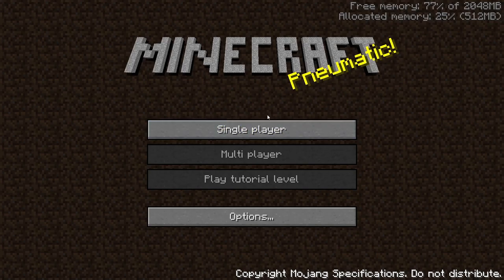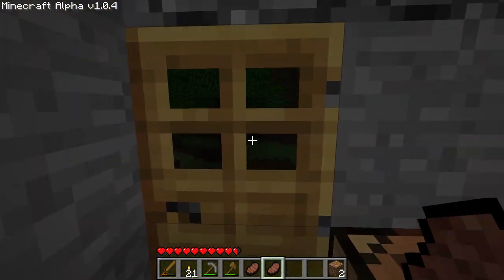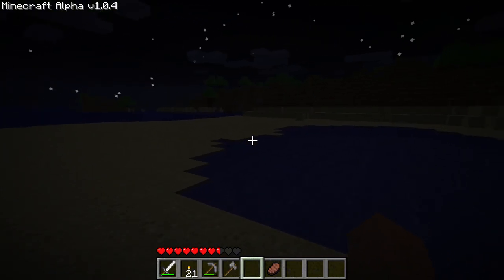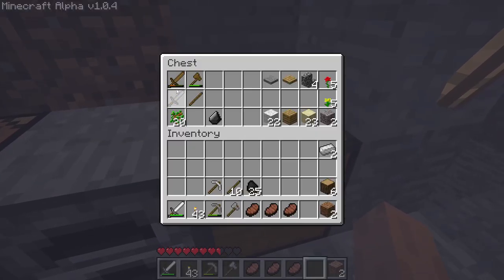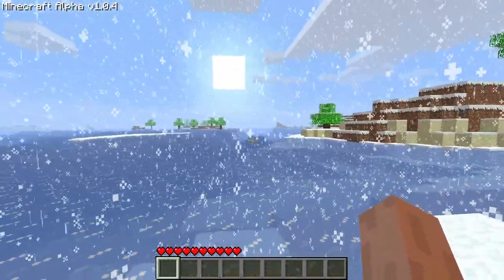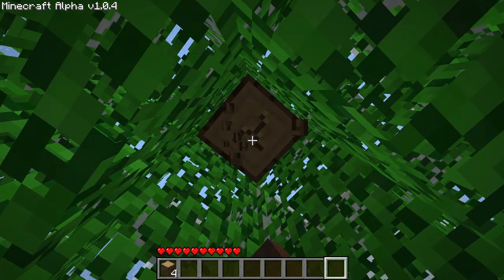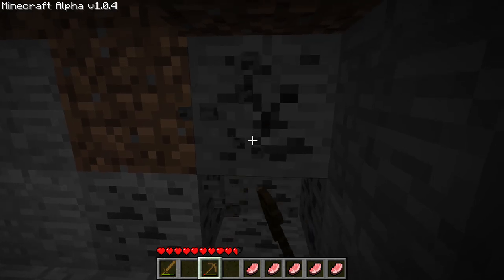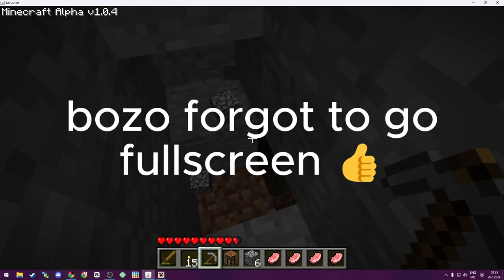New Video New Version Episode 2 (Alpha v1.0.4)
Reboot of my series where each new episode is a new version of Minecraft and we get all the update items that were added in updated version of Minecraft.

Today we land on Alpha 1.0.4... which comes with unexpected surprise.